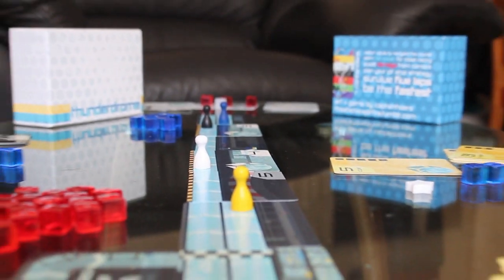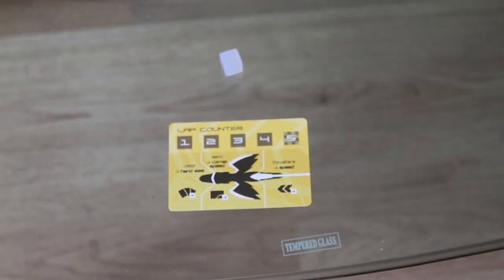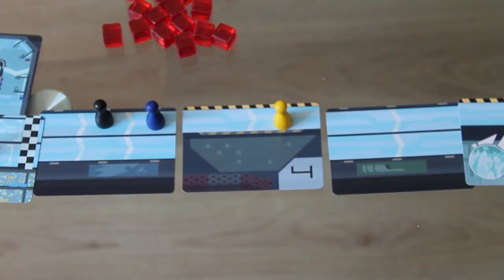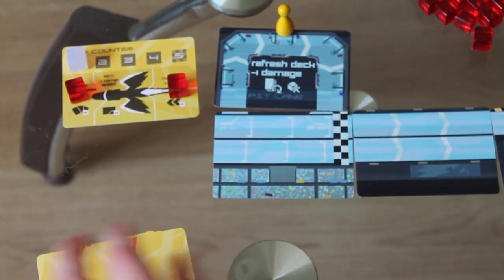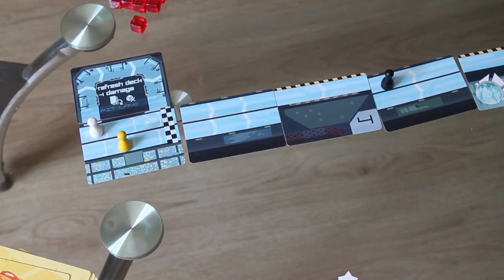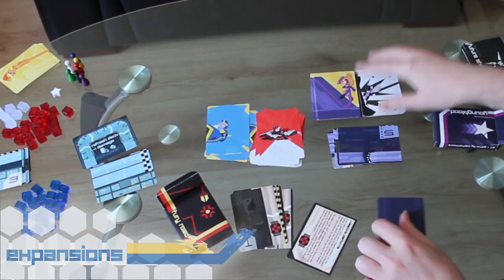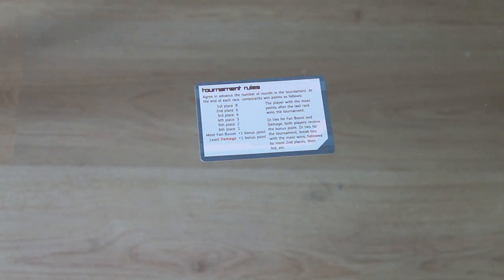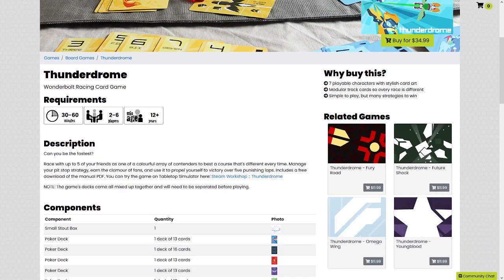How to Play: Thunderdrome (+ Expansions)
In 2020 I made a racing board game with horses. It took me this long to get around to filming a proper how to play video

I'll get around to subtitles when I'm not rushing to prepare for a con

00:00 Intro
00:25 Components
00:42 Setup
01:54 Your Turn
02:11 Corners
02:36 Damage
03:09 Pit Stops
04:06 Fan Boost
05:12 Game End
05:30 Expansions Intro
05:58 Youngblood
06:20 Future Shock
06:33 Omega Wing
06:52 Fury Road
07:04 Outro